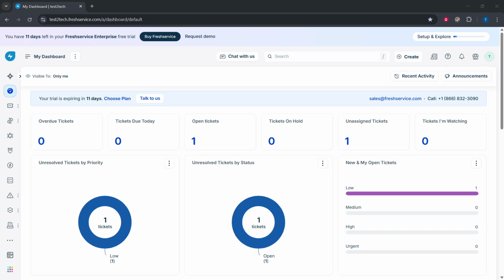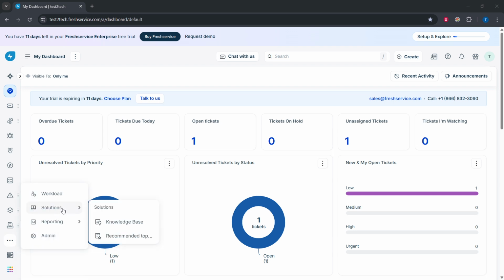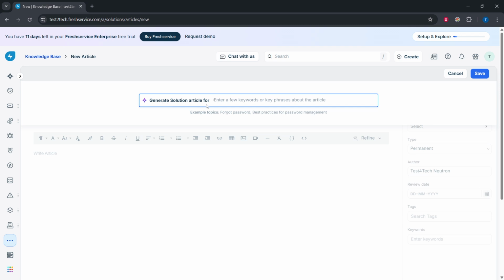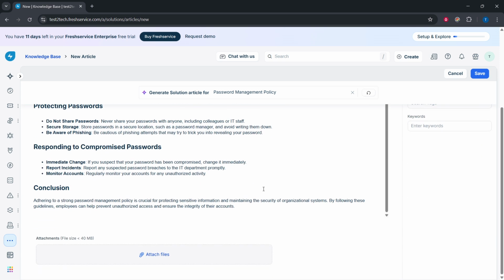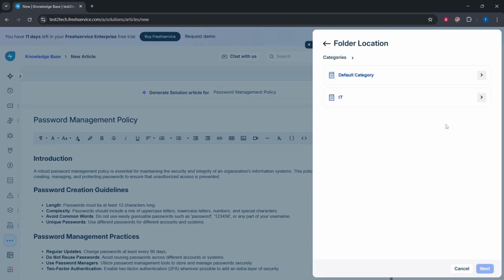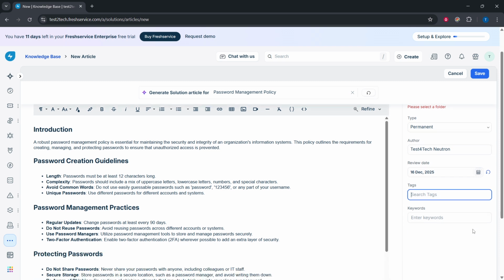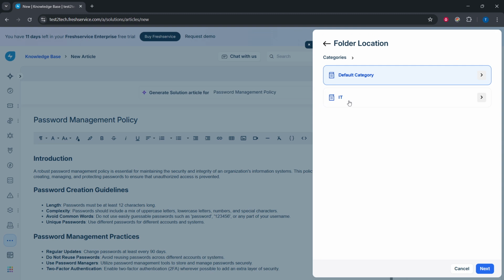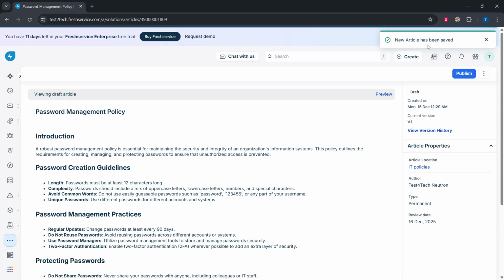How to Build Knowledge Base Articles in Freshservice [2026 Full Guide]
How to Build Knowledge Base Articles in Freshservice

In this video, we show you exactly how to Build Knowledge Base Articles in Freshservice. We explore the essential concepts of creating, managing, and publishing documentation to facilitate efficient self-service and information sharing within your organization.

Mastering this specific tool improves workflow, organization, and project quality by providing a searchable repository of solutions that empowers users to resolve issues independently. We focus on the importance of content categorization, the utilization of article templates, and the configuration of visibility permissions to ensure the right information reaches the right audience. Establishing a robust knowledge base is vital for reducing ticket deflection rates, maintaining consistent support standards, and preserving institutional knowledge.

Technical Specs: Software: Freshservice; Feature: Knowledge Base